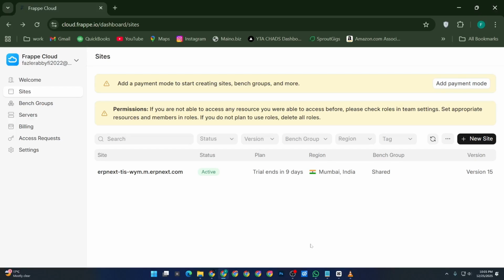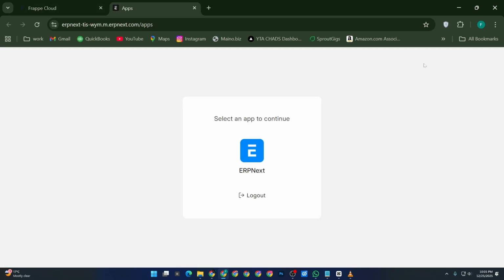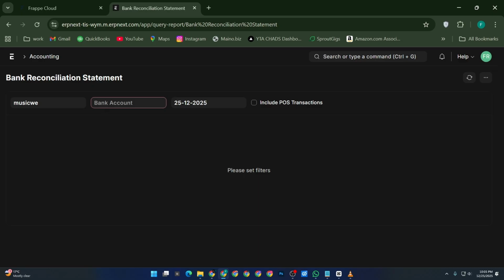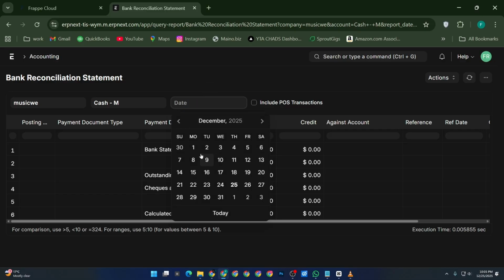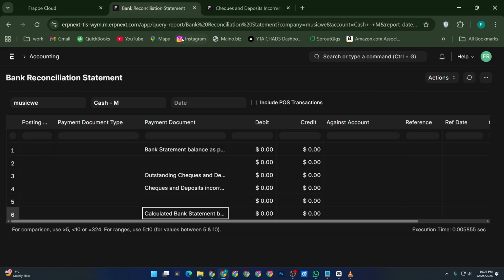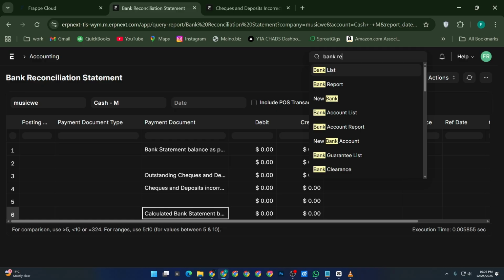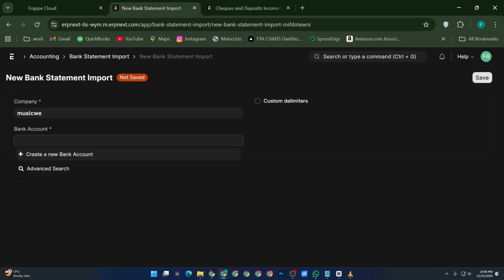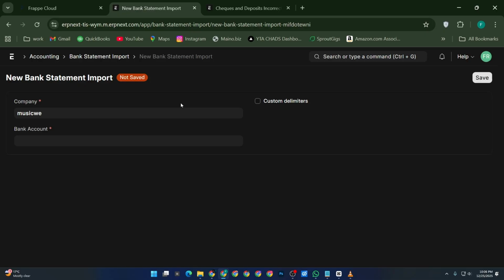How to Do Bank Reconciliation in ERPNext – (2026) Step By Step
Learn How to Do Bank Reconciliation in ERPNext by importing bank statements, matching transactions with ledger entries, and resolving discrepancies for accurate financial reporting.